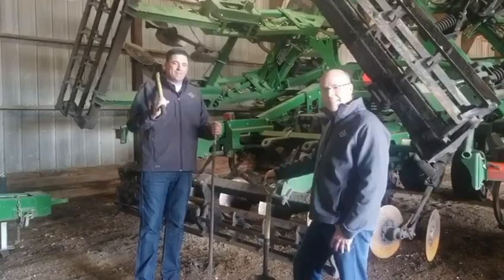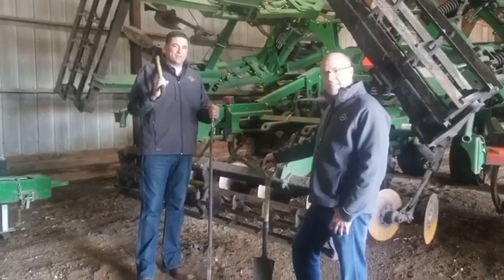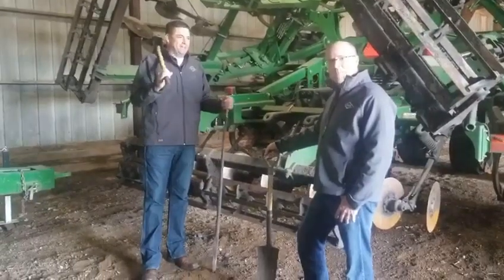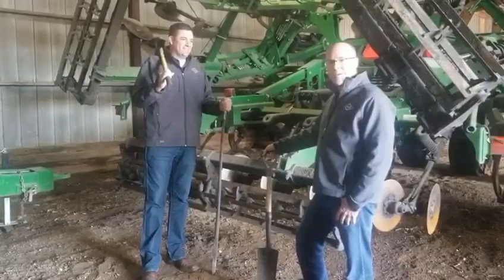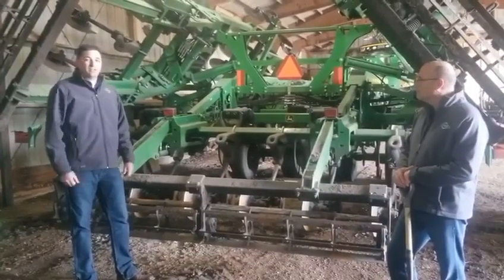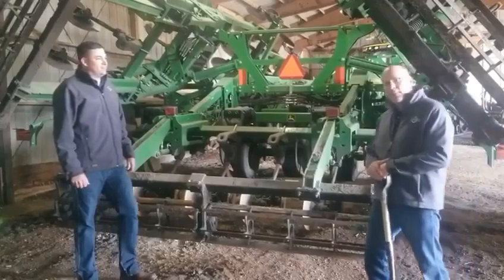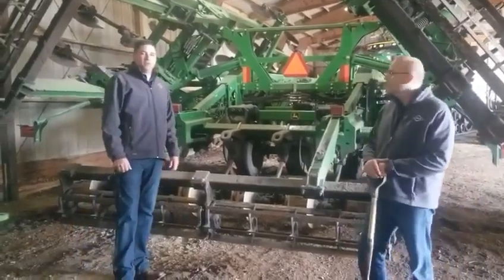Technology Thursday - Rolling Basket Scraper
Our Director of Precision Ag, Jeff Buyck, teamed up with our Director of Aftermarket Strategy, Jack Gerhardt, to share a new scraper tool designed to keep the rolling baskets on your 2730 Ripper from plugging for this week’s Technology Thursday. They also talk about some of the technology that you can utilize on your 2730 to help decrease the number of times you have to get out of the cab.